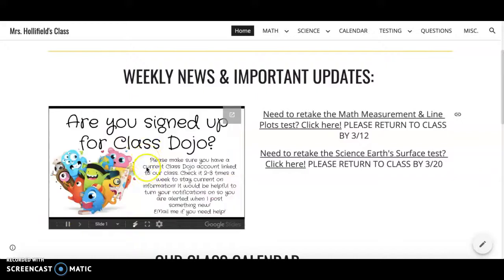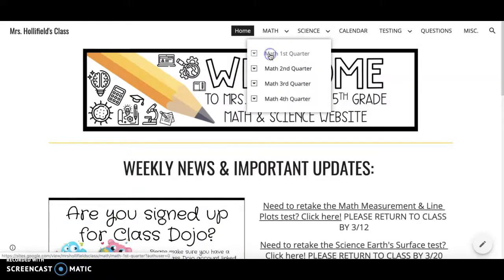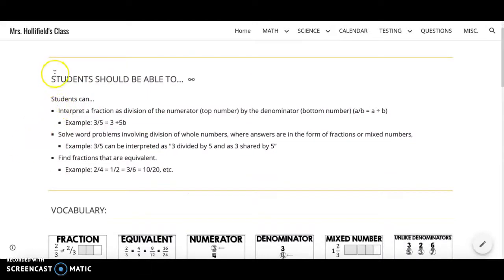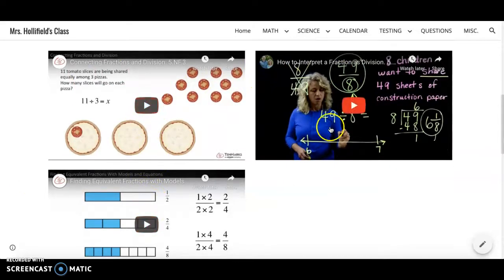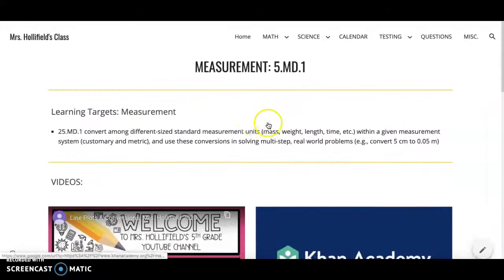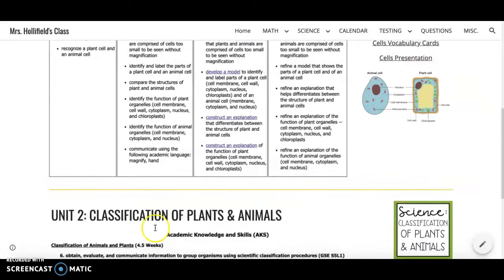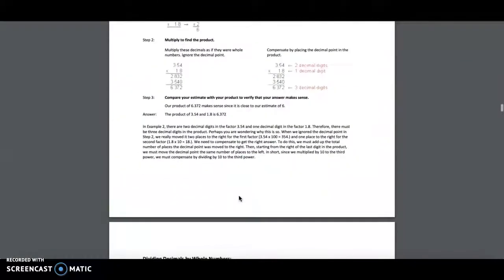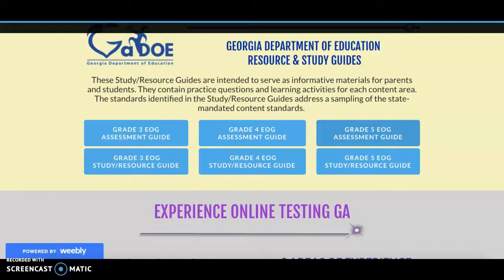Math & Science Parent Website: Navigation Guide!